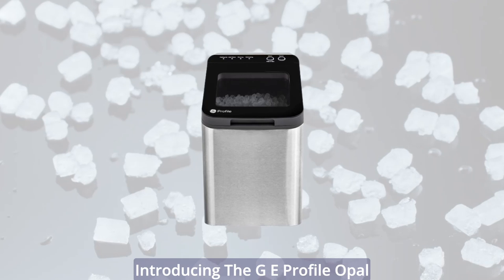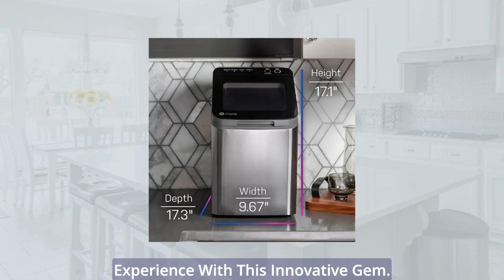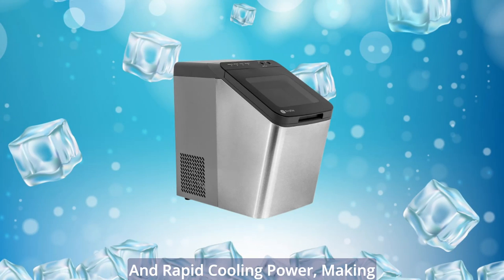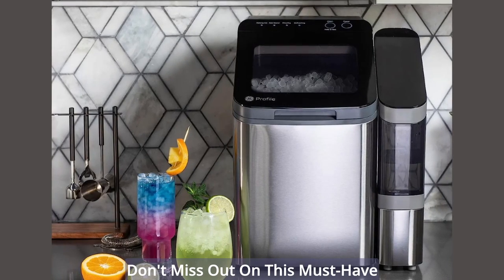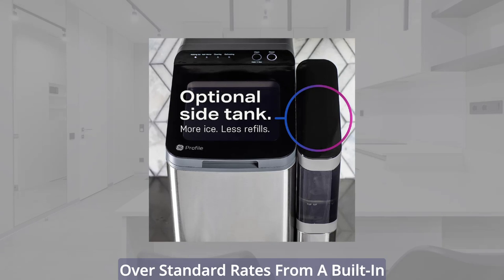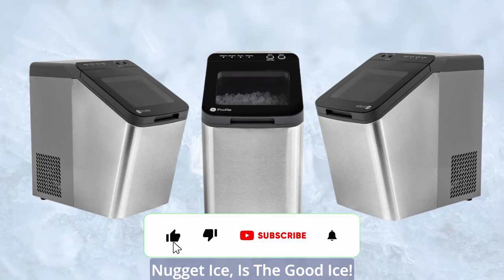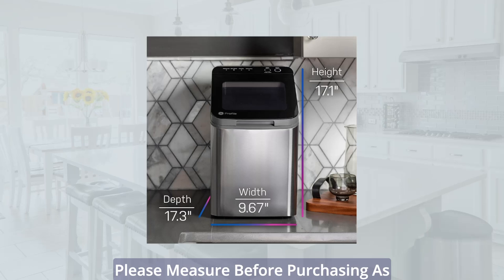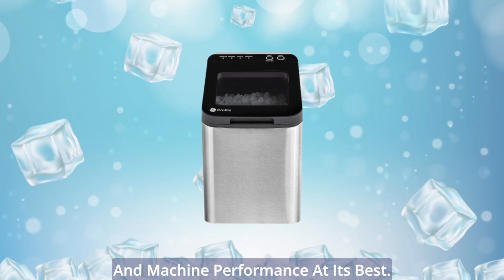GE Profile Opal 1.0 Nugget Ice Maker | Countertop Pebble Ice Maker | Countertop Icemaker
Click Here To Purchase GE Profile Opal 1.0 Nugget Ice Maker

Introducing The G E Profile Opal 1.0 Nugget Ice Maker, The Ultimate Countertop Companion That Elevates Your Ice Game To A Whole New Level! Say Goodbye To Ordinary Ice Cubes And Embrace The Delightful Sensation Of Chewable Pebble Ice Right At Your Fingertips. With Its Sleek Stainless Steel Finish, This Portable Ice Machine Not Only Looks Stunning But Also Churns Out An Impressive 34 Lbs Of Ice Per Day. Why Settle For Boring, Bulky Ice Makers When You Can Have The Opal 1.0?

 It's Time To Upgrade Your Beverage Experience With This Innovative Gem. Whether You're Hosting A Backyard Barbecue, Preparing Refreshing Drinks For A Party, Or Simply Enjoying A Relaxing Evening At Home, This Compact Marvel Ensures You Never Run Out Of Ice. But What Makes The Opal 1.0 Truly Shine? Its Ingenious Nugget Ice-Making Process Combines Cutting-Edge Technology With A Dash Of Culinary Magic. Each Perfectly Formed Pebble Ice Nugget Boasts A Satisfying Crunch And Rapid Cooling Power, Making It The Ideal Choice For Cocktails, Smoothies, And Even Ice Cream Creations.

Chapters

00:00 Intro
01:44 Opal 1.0 Optional Side Tank
01:57 Fresh Ice In 20 Minutes
02:04 Large Capacity - Holds 3 Lbs Of Ice
02:14 Opal 1.0 Nugget Ice Maker
02:32 Perfect Fit On Your Countertop & Around Your Home
03:02 Convenient Cleaning Solutions